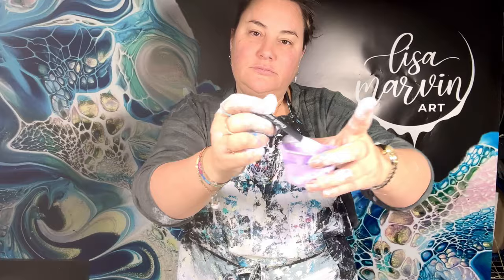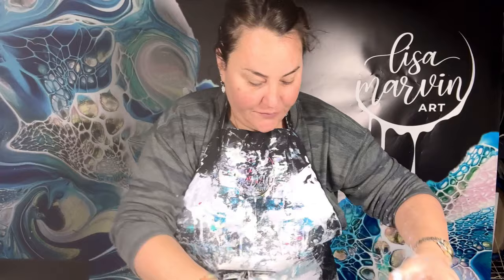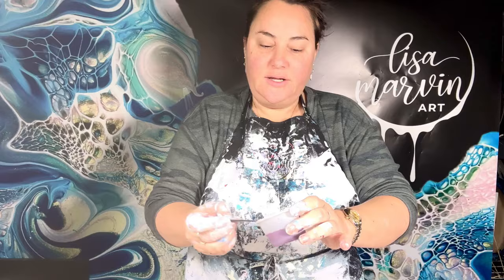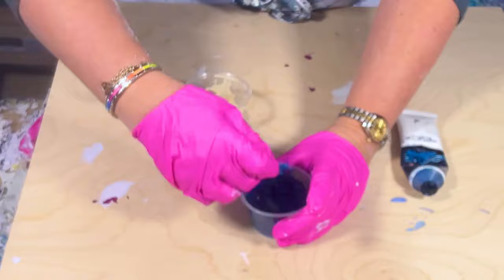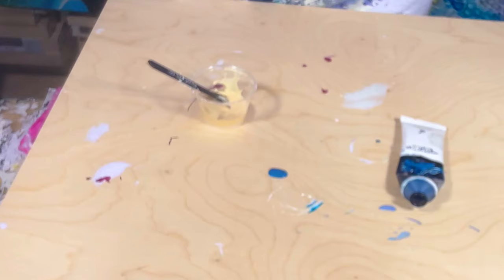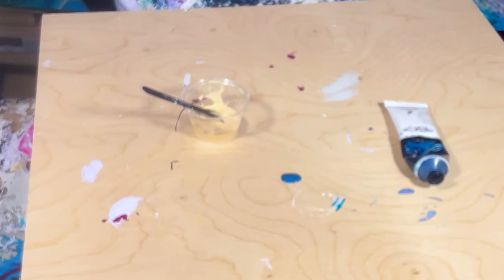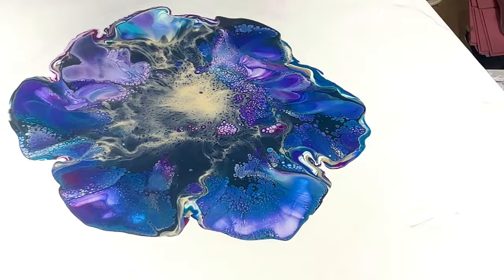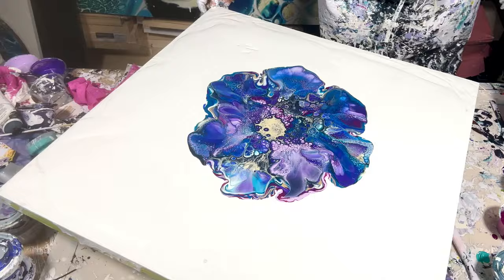#390 The Ultimate Tips For Going Big! Fluid Art / Bloom Technique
🎉If you want to be kept up to date with Lisa Marvin Art classes; add your email here!